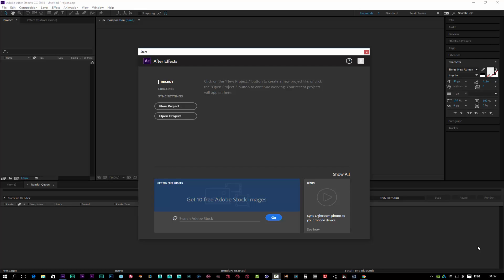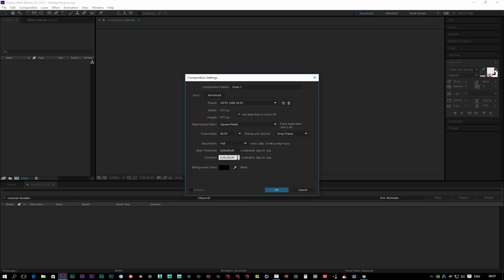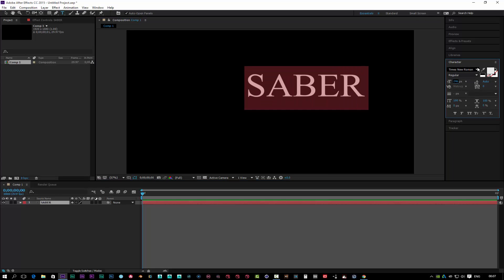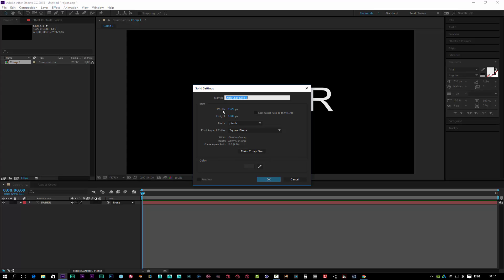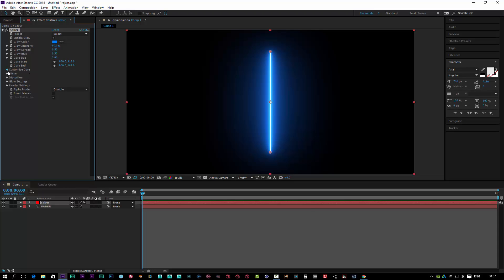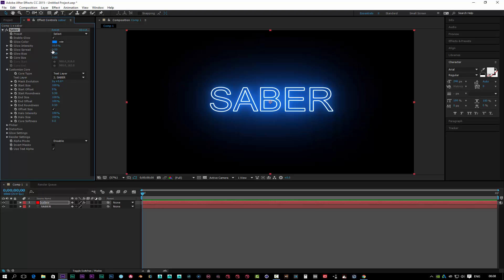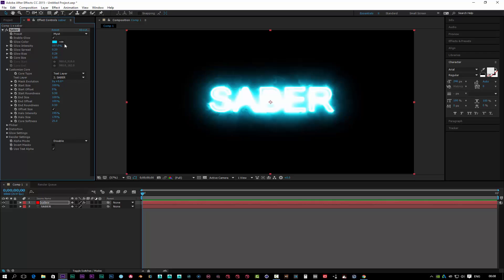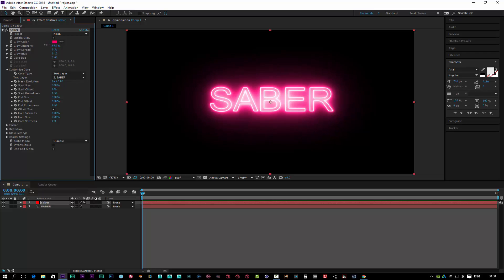Saber (Video Copilot) Text Tutorial After Effects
Saber Text Tutorial After Effects

i am sorry about the mono audio forgot to fix it in auditions.

A Quick Tutorial using Saber from Video Copilot.